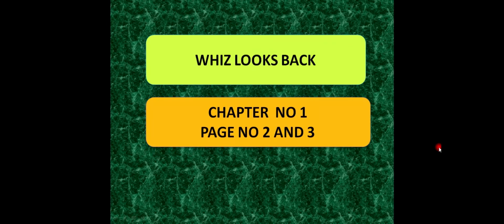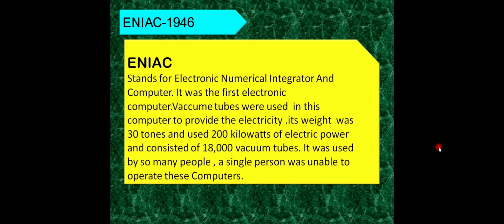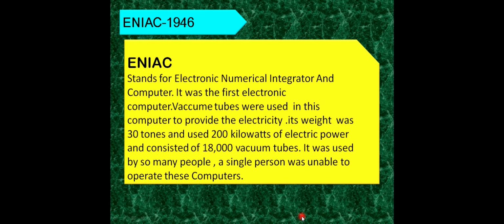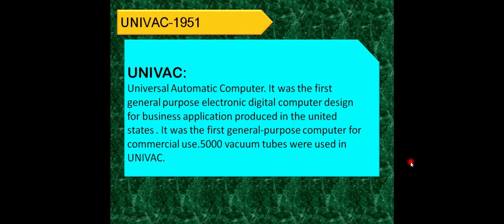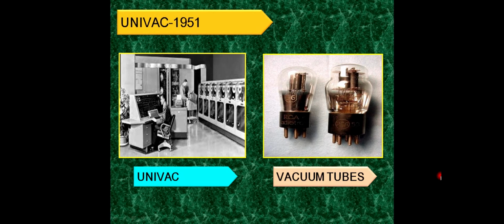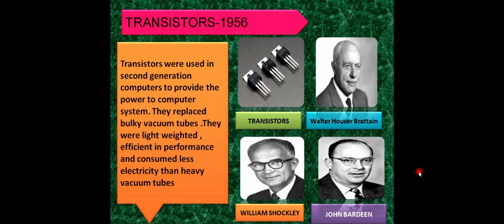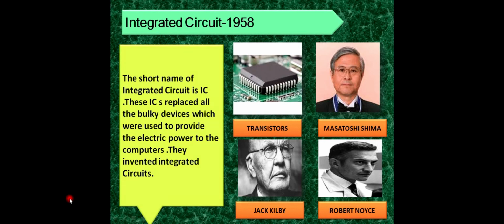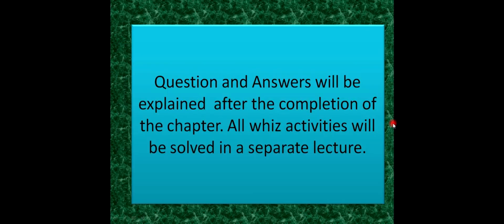Whiz Looks Back Chapter No 1 Class III...Lecture No 3